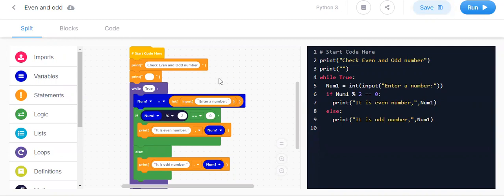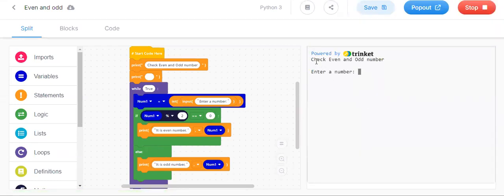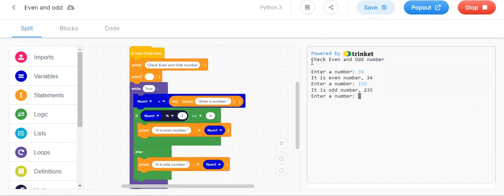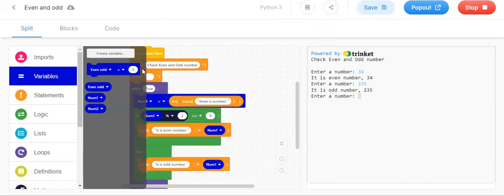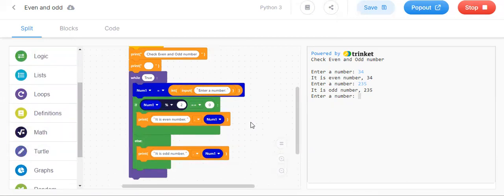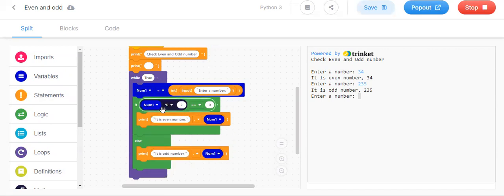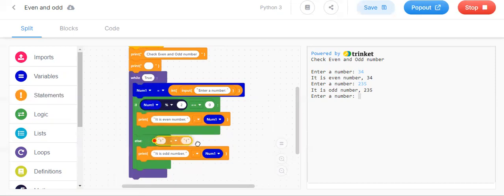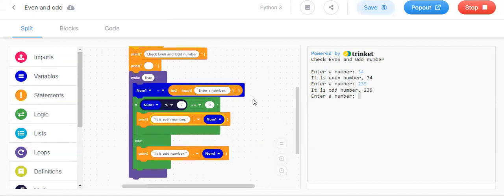Even and odd number in edublocks python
Even and odd number in edublocks python with explanation